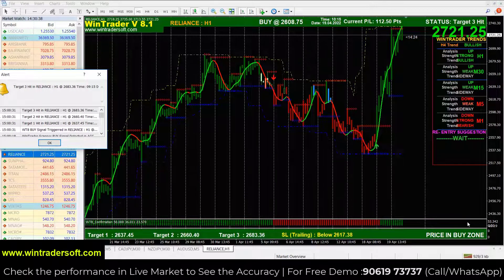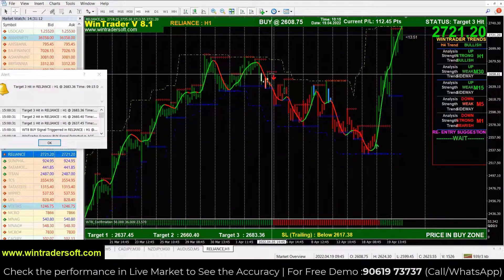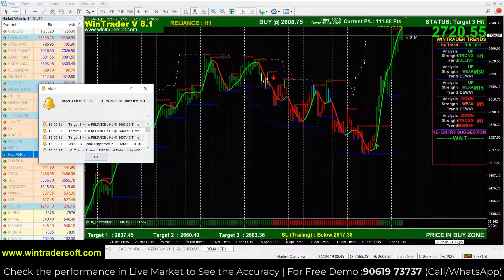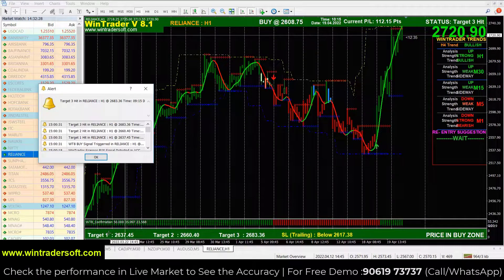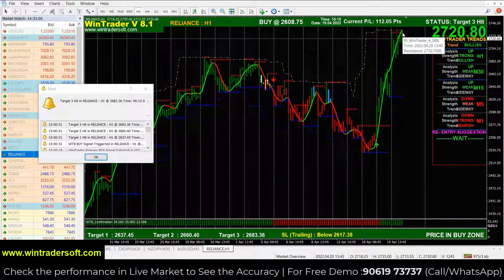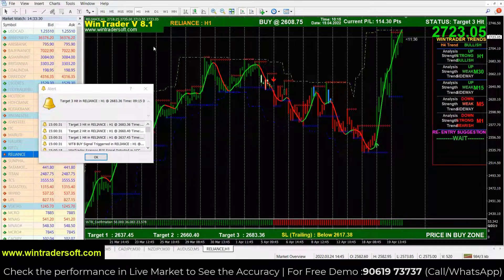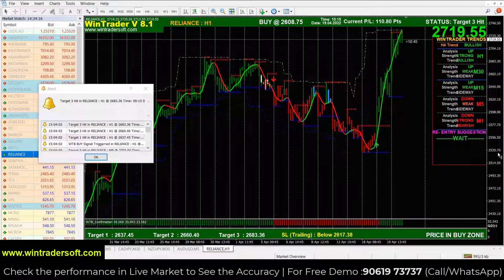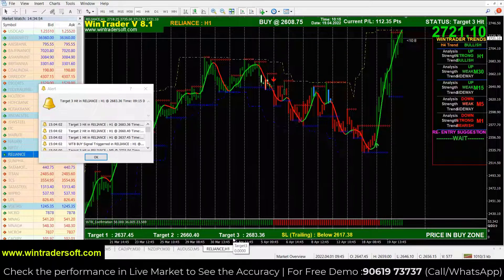Swing Trading Strategy, A Must Watch Trading System for Guaranteed Profit from Swing Trading in NSE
✅𝐅𝐨𝐫 𝐅𝐫𝐞𝐞 𝐃𝐞𝐦𝐨 𝐚𝐧𝐝 𝐌𝐨𝐫𝐞 𝐃𝐞𝐭𝐚𝐢𝐥𝐬:
Skype: wintradersoft
✅𝐂𝐥𝐢𝐞𝐧𝐭 𝐓𝐞𝐬𝐭𝐢𝐦𝐨𝐧𝐢𝐚𝐥𝐬:

12 years of proven strategy assures you risk-free trading in NSE, MCX, NCDEX, and FOREX markets